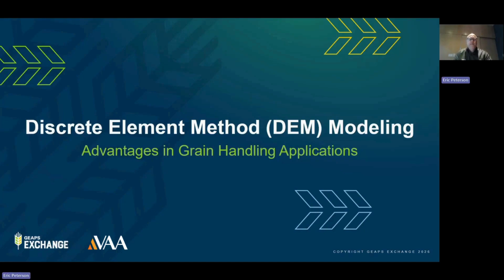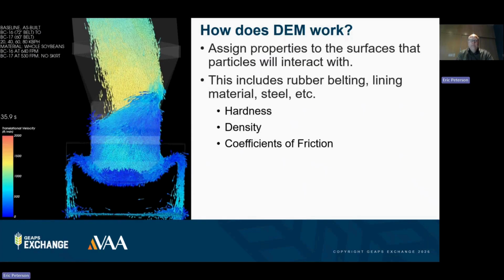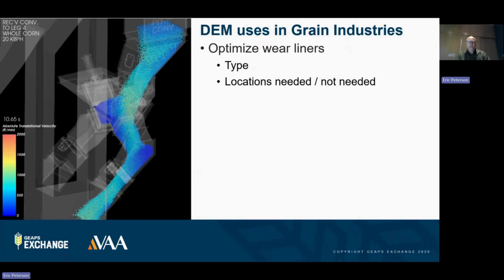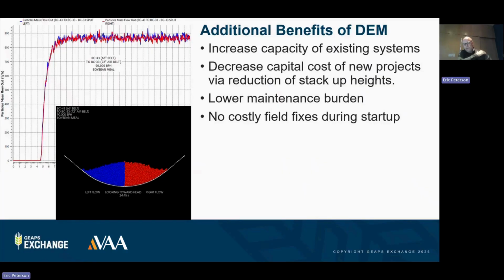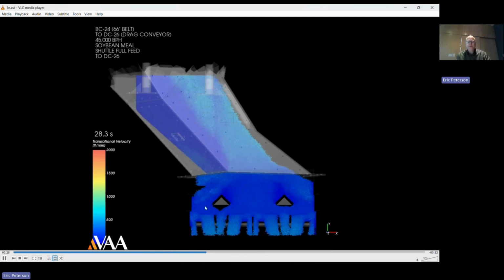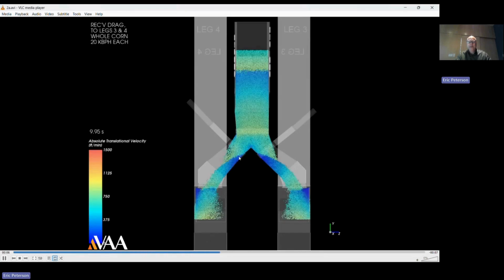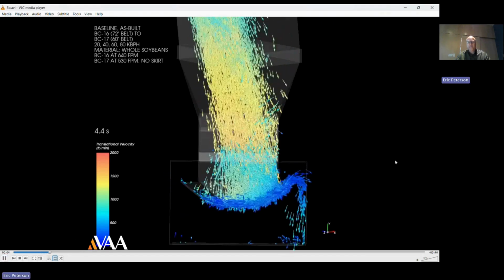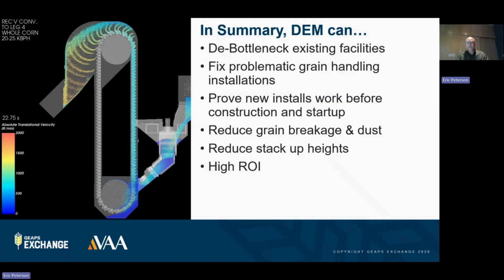DEM Modeling: Advantages in Grain Handling Applications by Eric Peterson, VAA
VAA Principal and Senior Project Manager Eric Peterson explains the advantages of discrete element method (DEM) modeling in the grain industry and how it can help de-bottleneck and improve transfer points in existing and new bulk material handling installations.

Join Eric as he guides you through engaging ‘before-and-after’ examples where designs using DEM computer simulations have helped fix transfer issues with multiple types of handling equipment.

Whether your professional background is in engineering, plant operations, R&D, or procurement, DEM modeling may provide solutions for your handling systems that are both innovative and cost-saving in the long term.

Chapters:
0:00 - Introduction
0:33 - Why does DEM modeling matter?
1:17 - What is DEM?
3:48 - How does DEM work?
7:24 - DEM uses in grain industries
16:33 - Additional benefits of DEM
20:50 - Case study, first example (new build)
30:14 - Case study, second example (replacement)
34:56 - Case study, third example (replacement)
44:30 - Final summary

Partner with VAA. Let's get growing.®